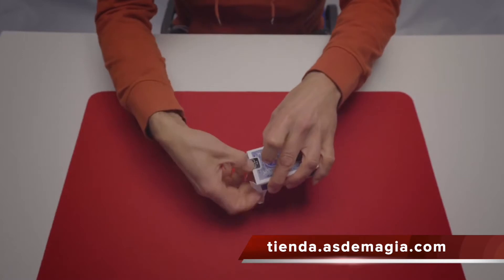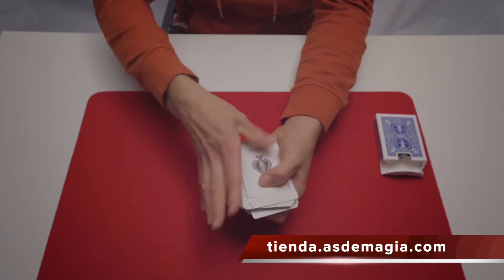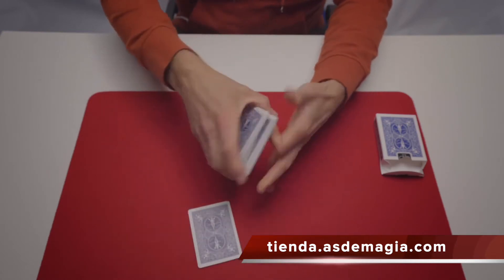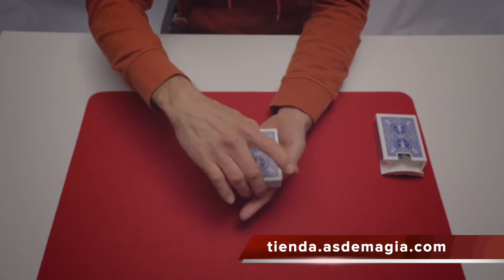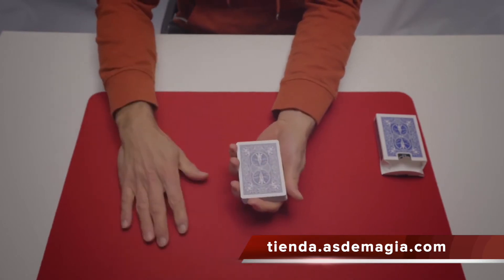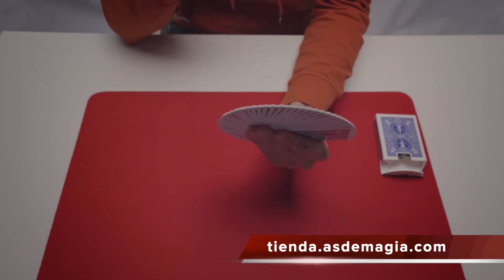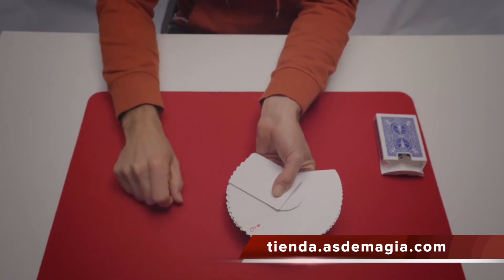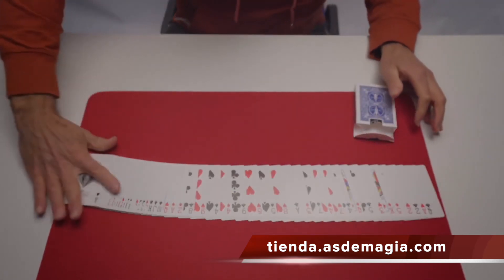The One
Adivina y revela una carta elegida libremente...transformando toda la baraja en blanca menos la carta elegida!!